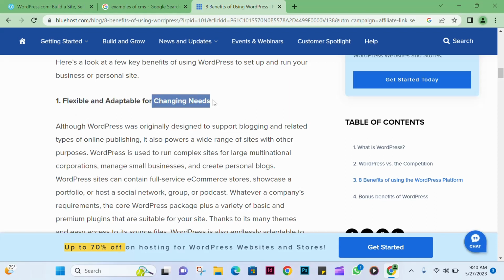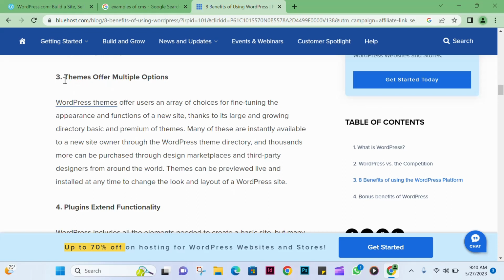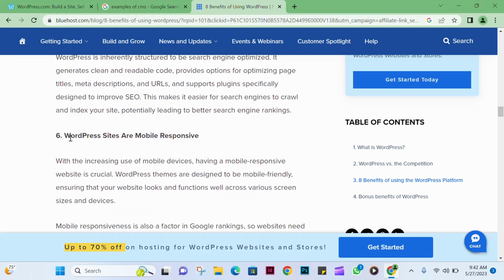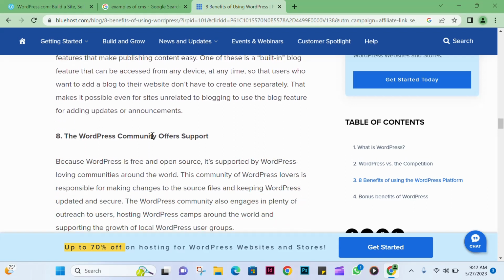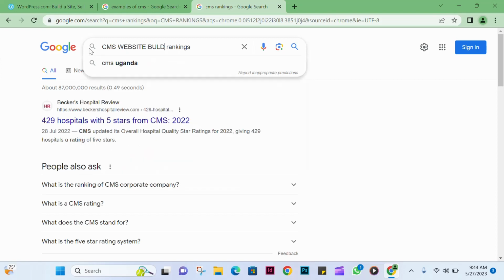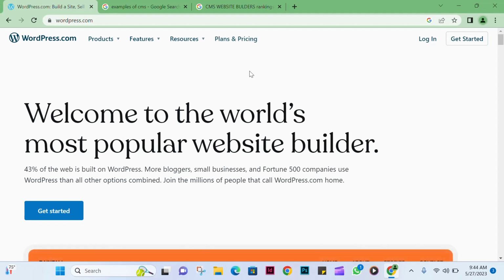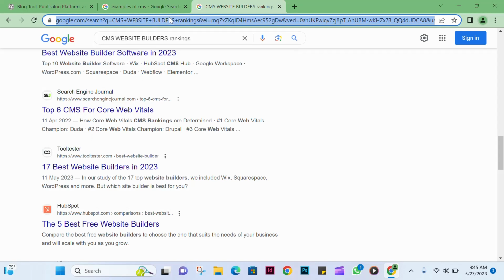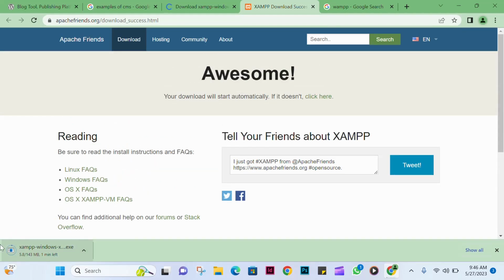Build wordpress websites like a pro - Part 1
In this video, we'll be diving into the fascinating world of website design using WordPress, empowering you to create stunning and professional websites like a true expert. Whether you're a beginner or have some prior experience, our step-by-step guide will equip you with the essential skills and knowledge to build visually captivating websites using WordPress.

Search Engine Optimization (SEO) is a crucial aspect of any successful website, and we've got you covered! Throughout the video, we'll explore key SEO strategies, techniques, and best practices to ensure your website ranks high in search engine results. From optimizing your website's structure to implementing effective keywords and meta tags, you'll learn how to attract more organic traffic and boost your online presence.

But that's not all! We'll also discuss the importance of responsive web design, ensuring your websites look incredible on any device, be it a desktop, tablet, or mobile phone. With WordPress's vast array of responsive themes and plugins, you'll discover how to create seamless and user-friendly experiences across all platforms.

Furthermore, we'll delve into the world of customization, exploring WordPress's extensive theme and plugin ecosystem. Whether you're looking to enhance the functionality of your website, add engaging visual elements, or integrate e-commerce capabilities, we'll guide you through the process, showcasing the most popular and powerful tools available.

Join us on this exciting journey to unlock the full potential of WordPress and unleash your creativity in website design. Don't miss out on the opportunity to build visually stunning websites, optimize them for search engines, and establish a strong online presence.

OUR TOPICS

WordPress website design for beginners and intermediate users
Search Engine Optimization (SEO) strategies and best practices
Responsive web design for optimal user experience across devices
Customization with WordPress themes and plugins
Building professional websites with e-commerce capabilities